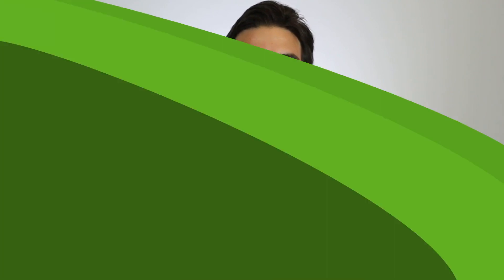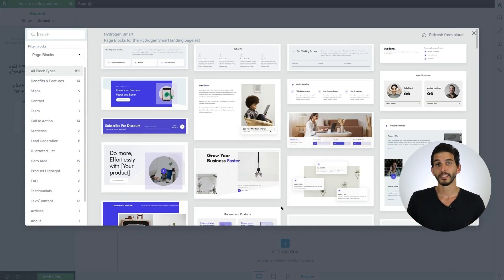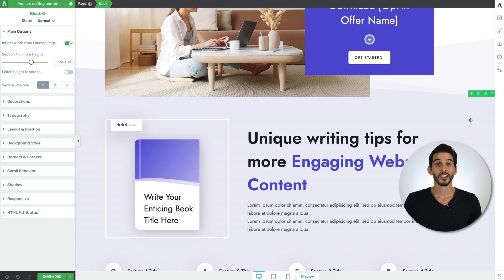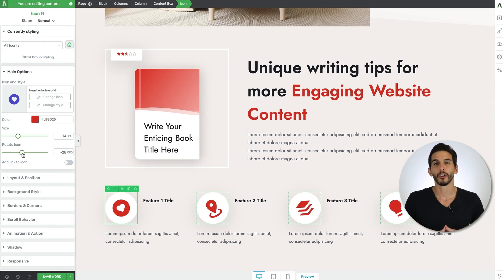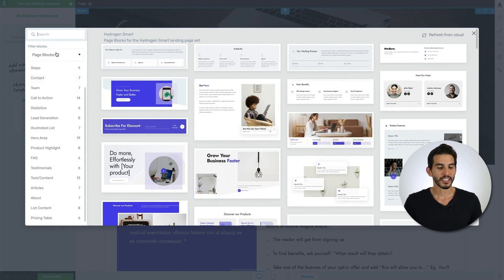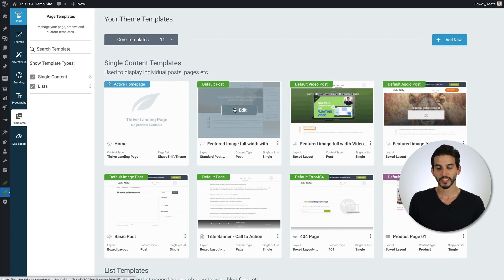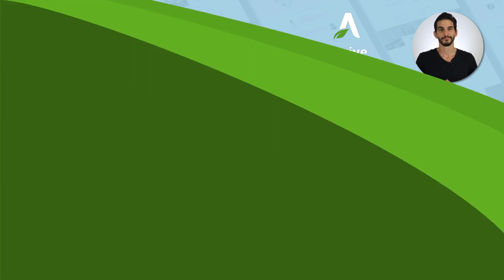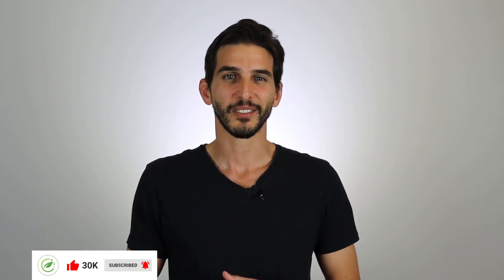Craft Better Content Faster with Thrive Suite Block Templates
In this video, Matt shows you how to create remarkable content fast using Block templates from Thrive Suite.

Creating pro looking content for WordPress website has never been easier!

Time Stamps:

00:00 - Intro
00:18 - Meet the Block Element
00:59 - Block Template Basics
01:57 - Smart Colors & Typographies
02:21 - Rapid Customization
02:56 - Mobile Optimized By Default
03:09 - The 3 Different Types of Block Templates
03:17 - Page Block Templates
04:07 - Theme Block Templates
04:37 - Content Block Templates
05:06 - Your Content Creation Powerhouse
05:27 - How To Get Your Hands on Block Templates